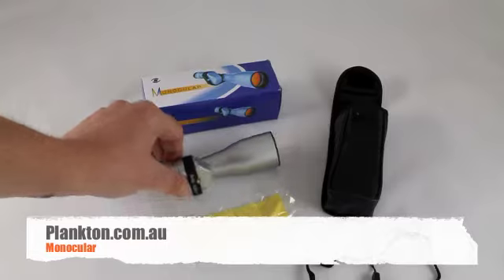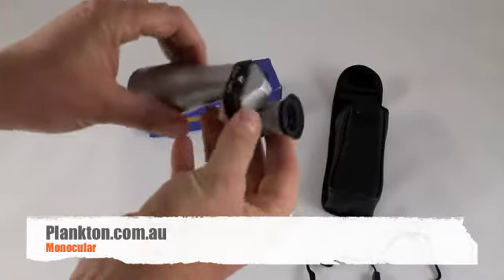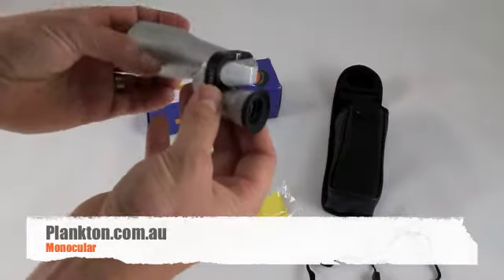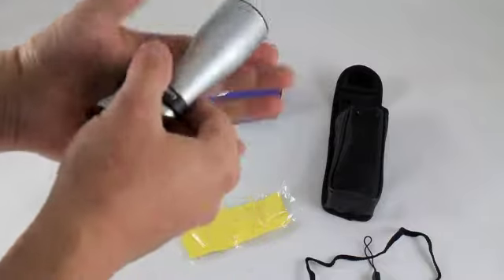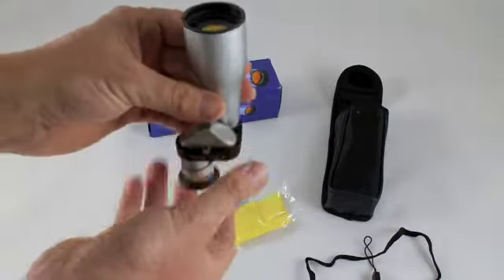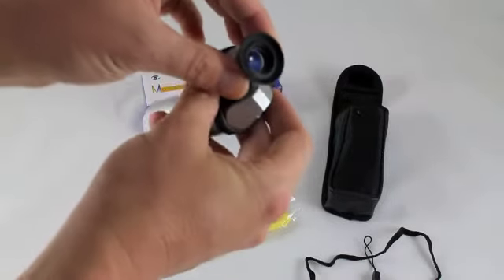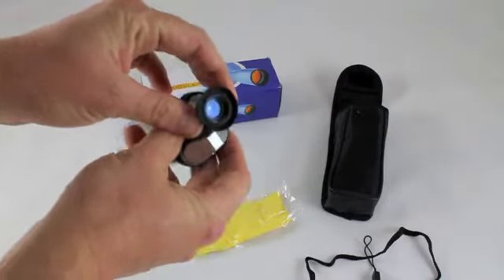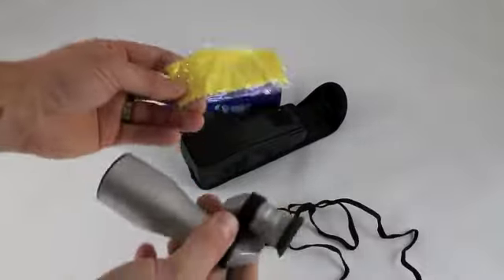Monocular Telescope - Waterproof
Compact monocular telescope you can store on the boat, in the glove box or throw in the backpack. Fog resistant and waterproof, this handy little telescope won't make you look like a pirate on the high seas, but it will provide a practical and compact magnification solution.